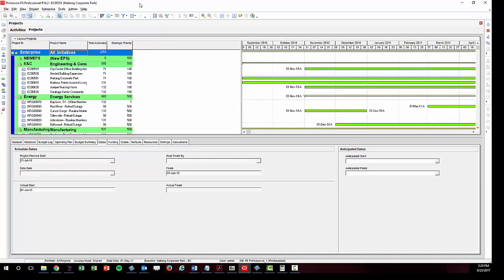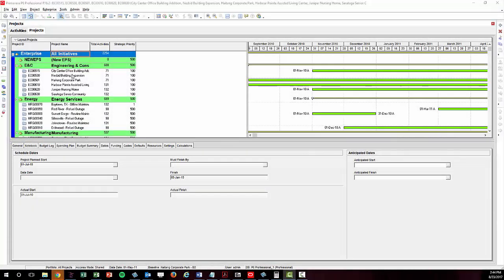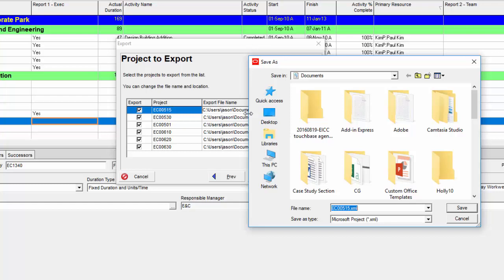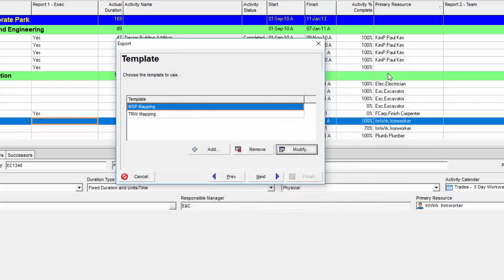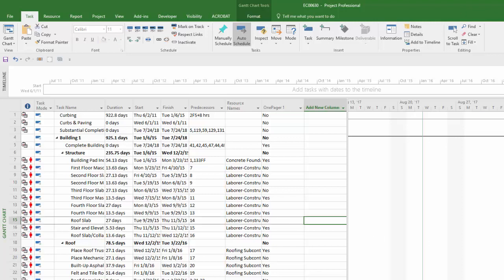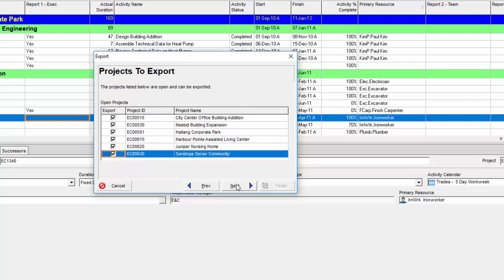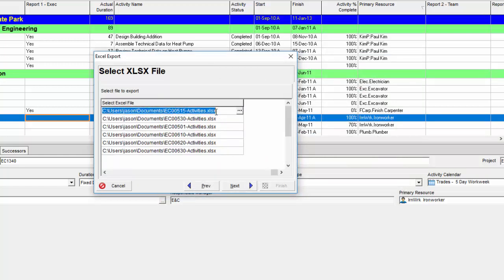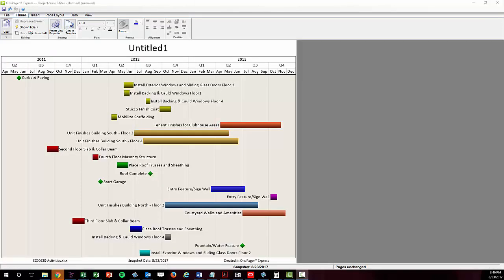Primavera P6 to OnePager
How to get your Primavera P6 project plans into OnePager to create professional timelines and Gantt charts.